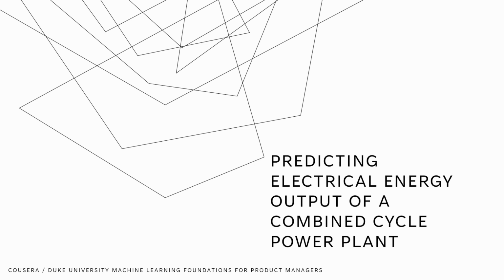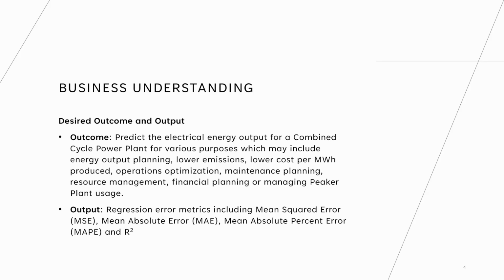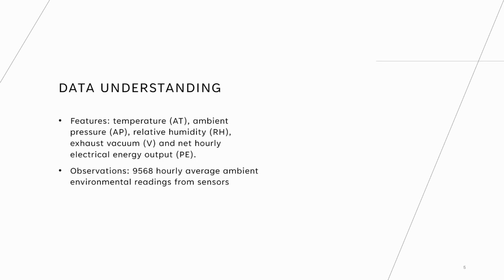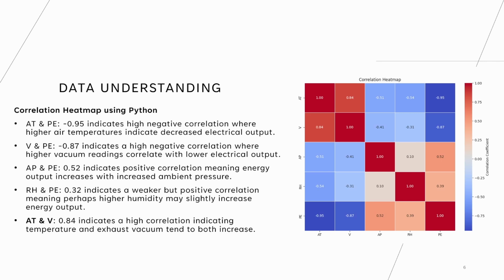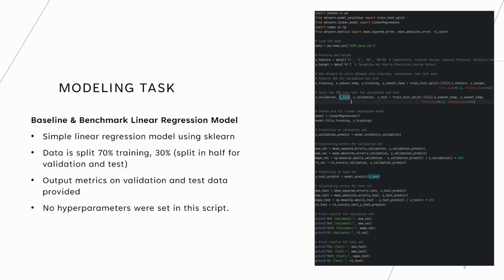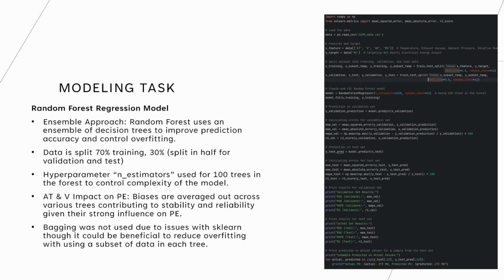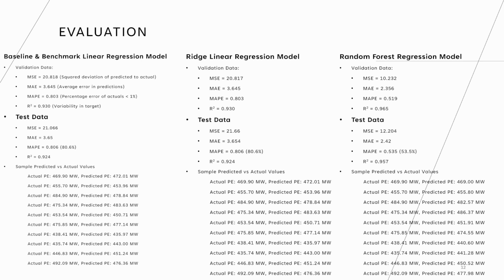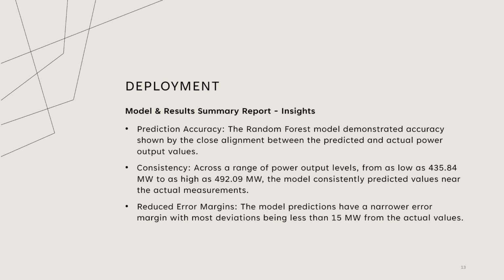Machine Learning for Product Managers - Final Project Submission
Using the CRISP-DM process, this presentation details building a model to predict the electrical energy output of a Combined Cycle Power plant.  There is a 5 minute limit hence it's a bit rushed.